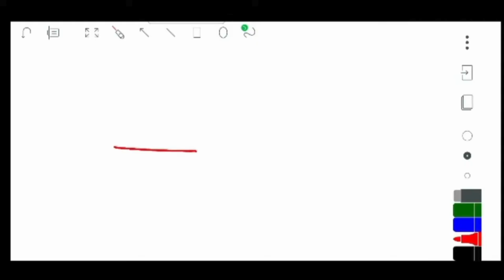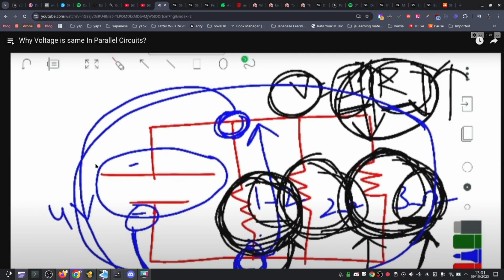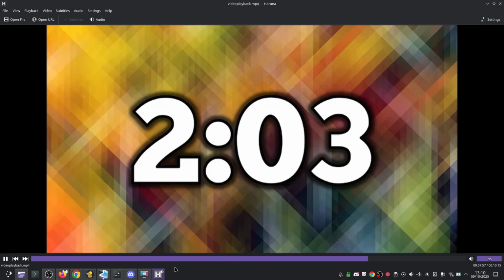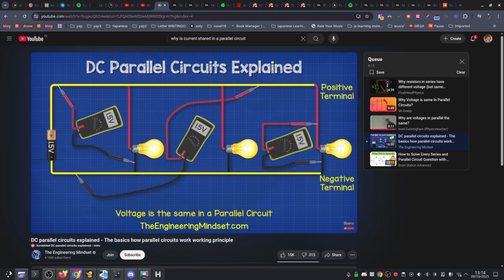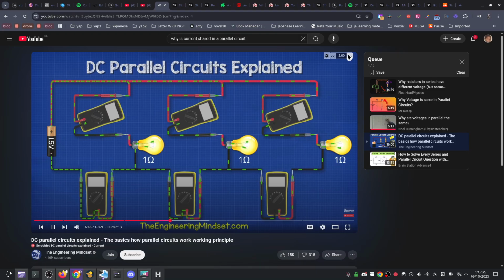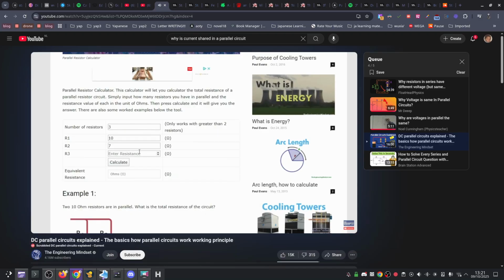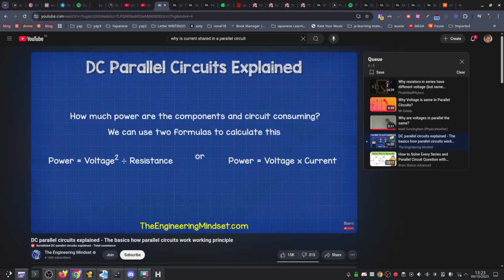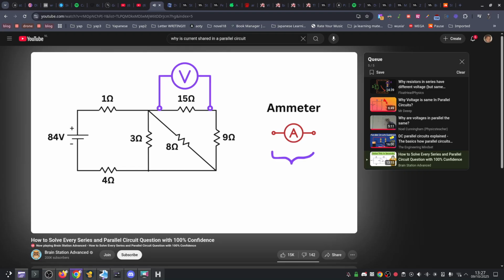Study 192 - 09/10/25